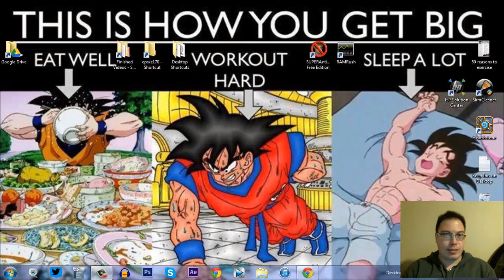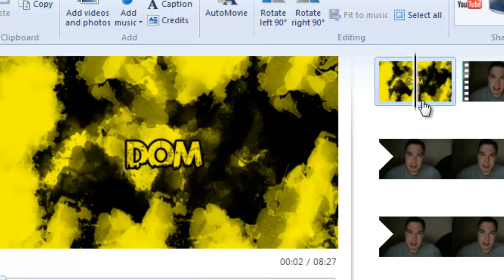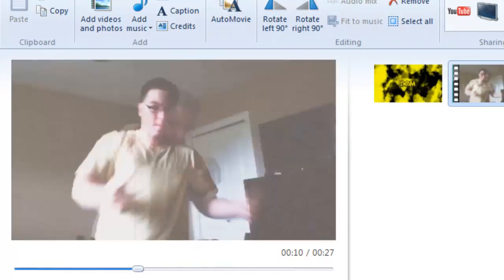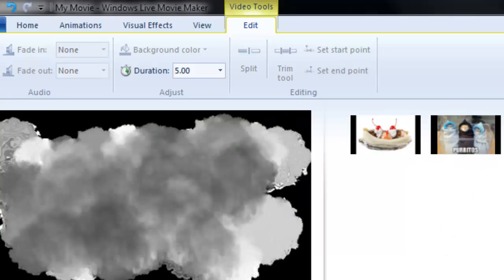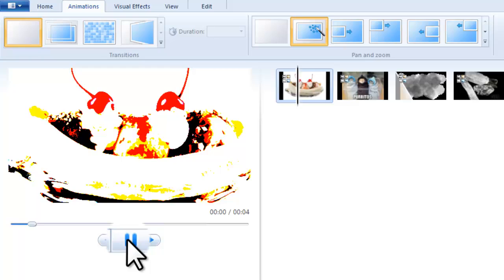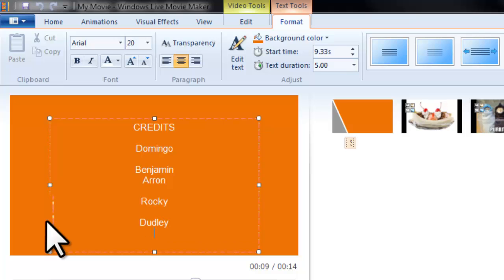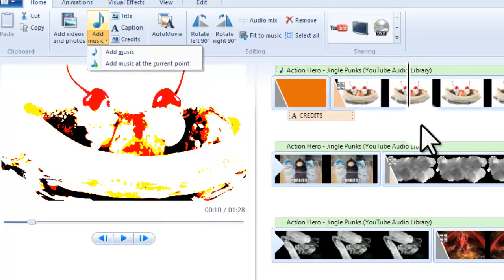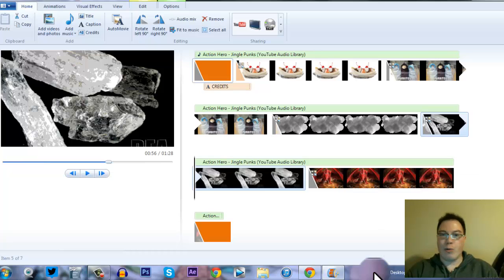How to Use Windows Live Movie Maker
Updated Tutorial!

This tutorial will show you how to:

-Import clips and audio
-Apply Transitions
-Automovie
-Credits
-Filter Effects
-Exporting to HD
-Youtube settings

This will NOT show you how to

-Do slideshows from animes
-Clip multiple movies
-Voice Record
-Narrations
-3D Animations
-Copyright Audio
-Gameplay footage

If you like what you have seen, I have other channels with various content below!

Domingo0022

d22responses,video,responses,direct,web,cam,upload,Windows Movie Maker (Software),Windows Live (Website),Windows,Software (Musical Album),Youtube,Mp4,Computer